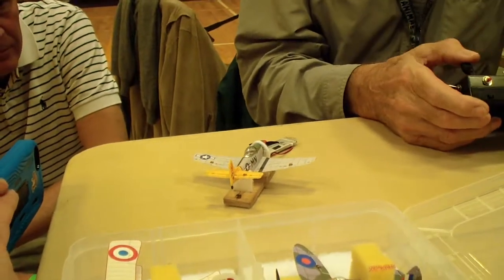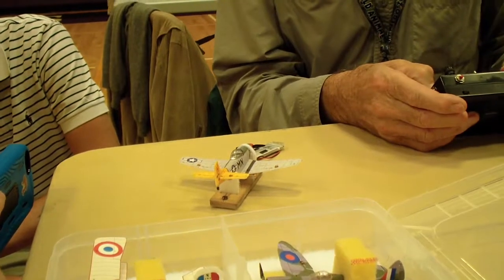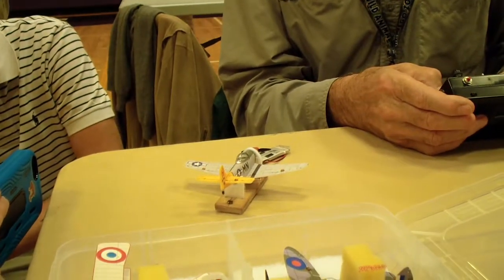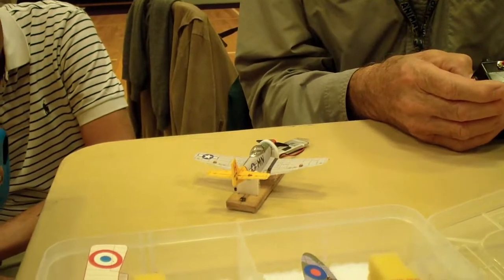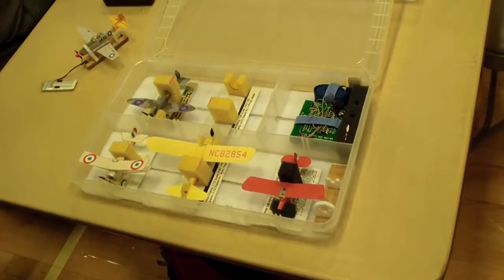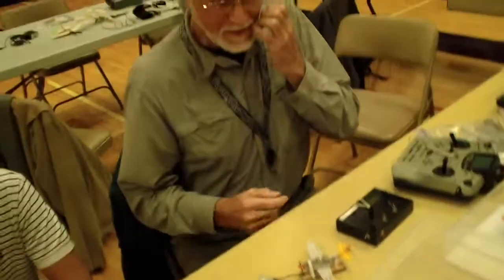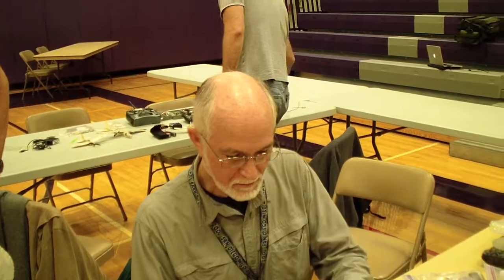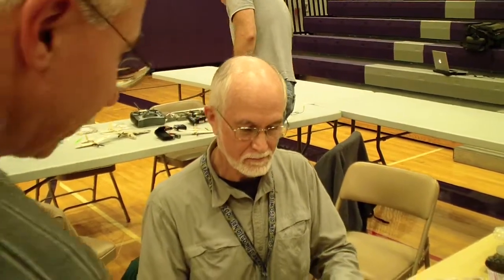NEAT INDOOR EVENT Video#11